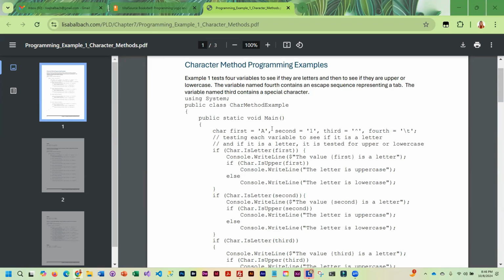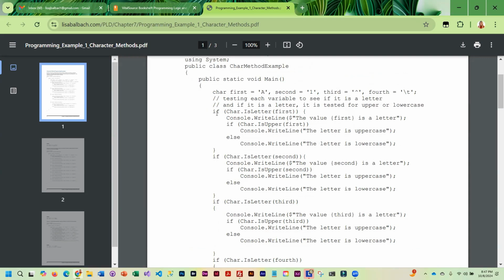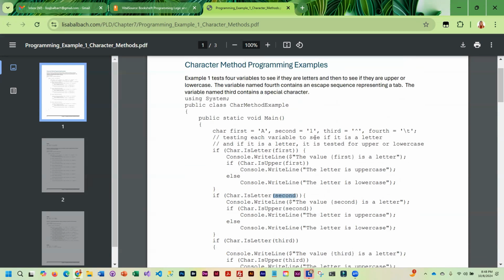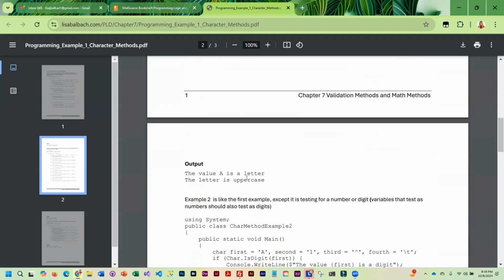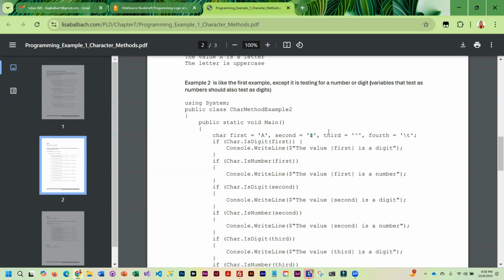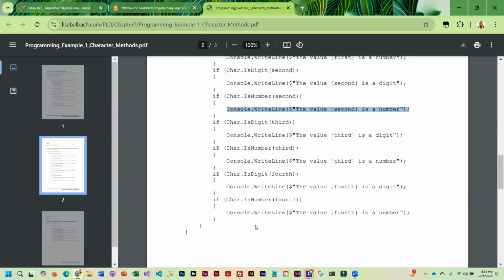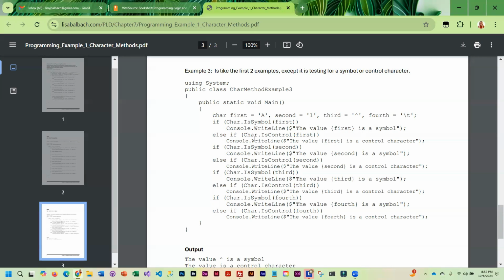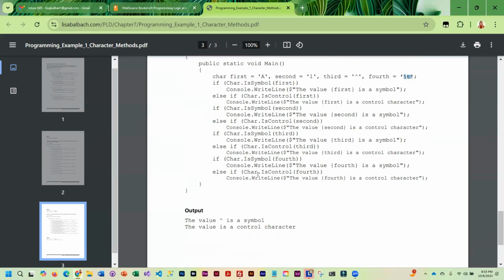Chapter 7 Character methods examples